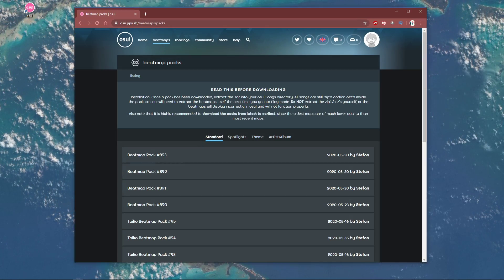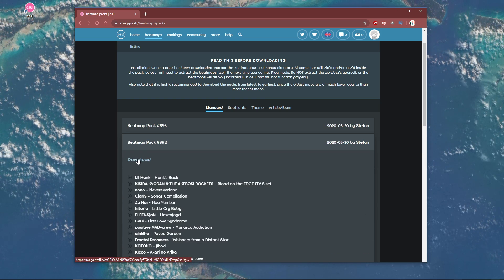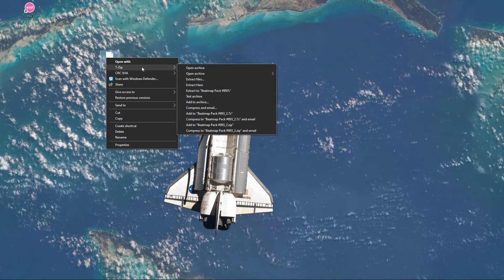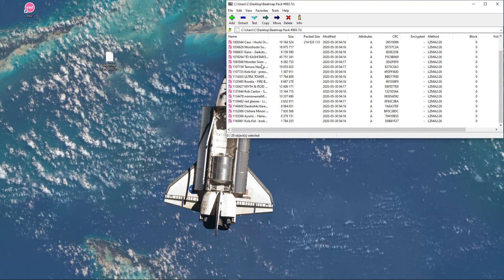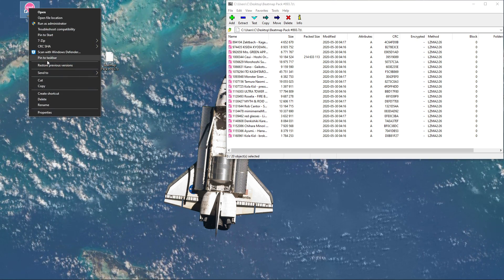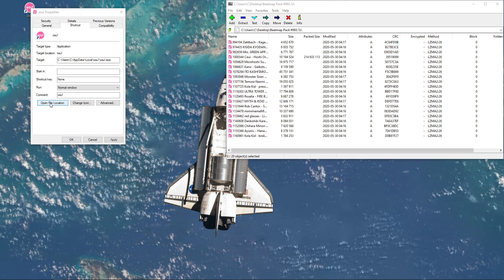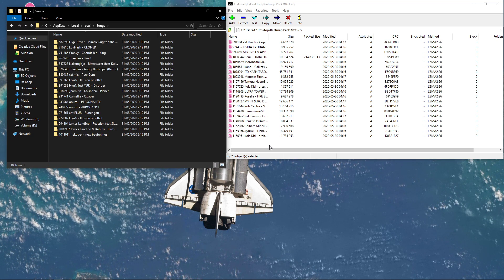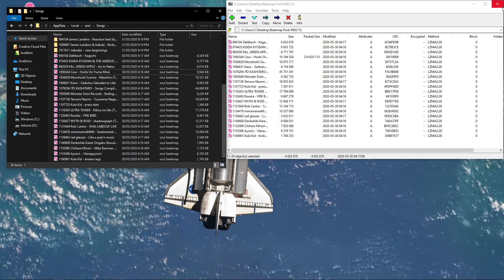OSU! - How To Install Beatmap Packs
A short tutorial on how to download and install skins for osu!

Timestamps:
0:00 - Introduction
0:16 - Website w/ skins
0:34 - Double-click skin
0:44 - OSU settings